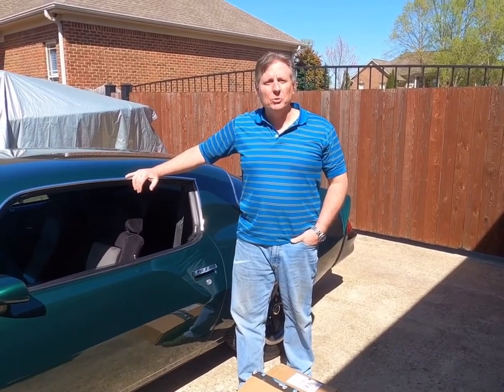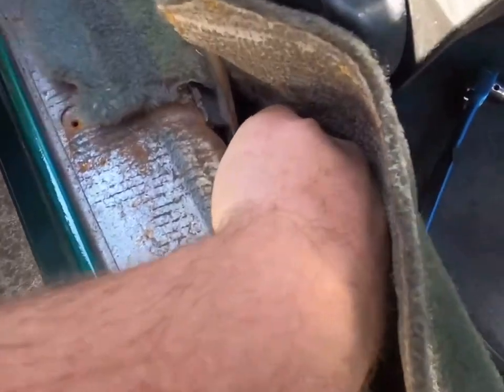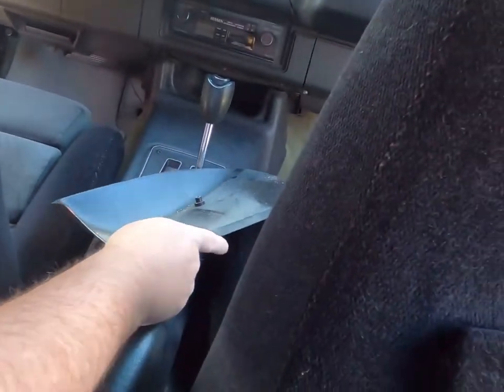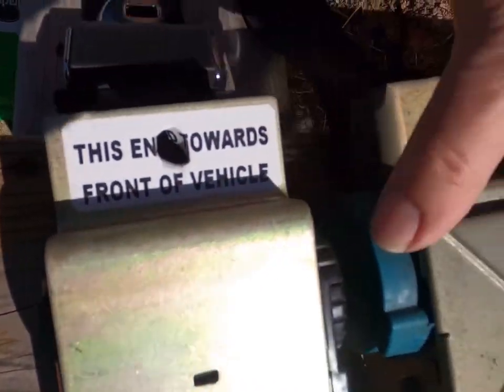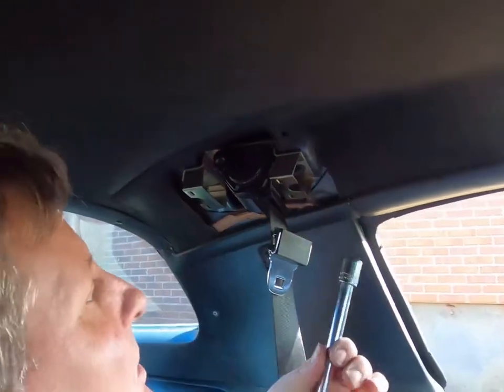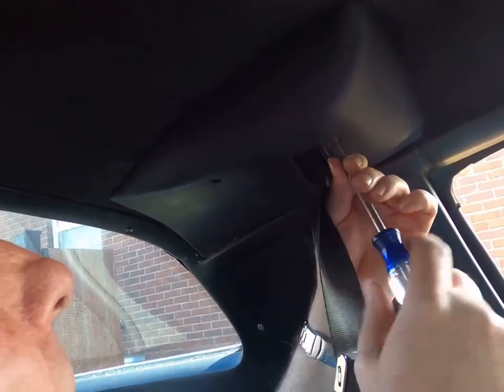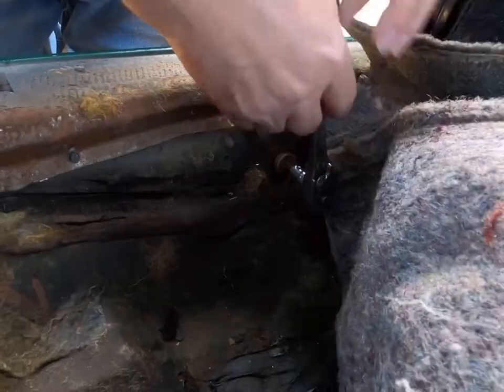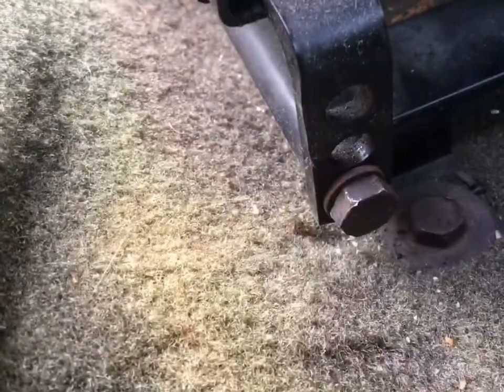Camaro Seat Belt Install 1974-81 Classic Industries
We install a set of Classic Industries seat belts (Seatbelt Solutions) in our 1979 Camaro.